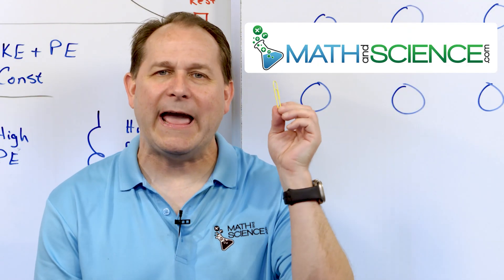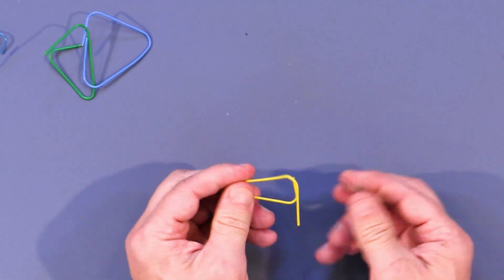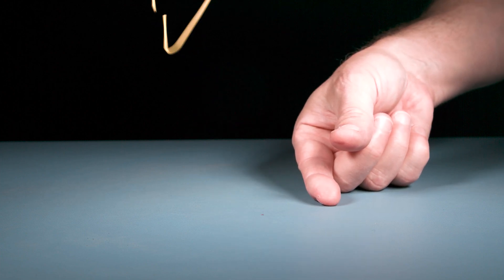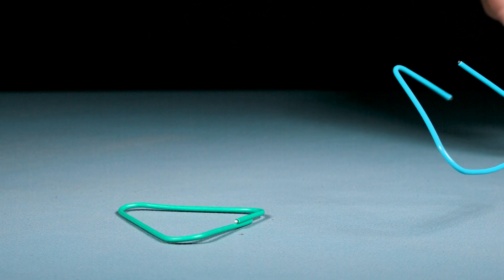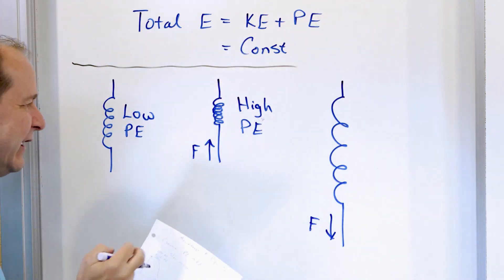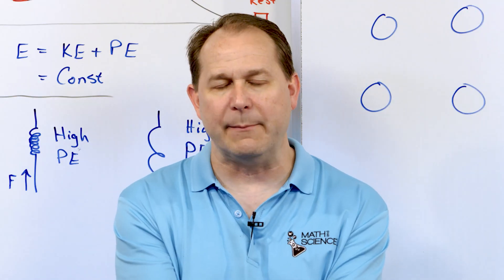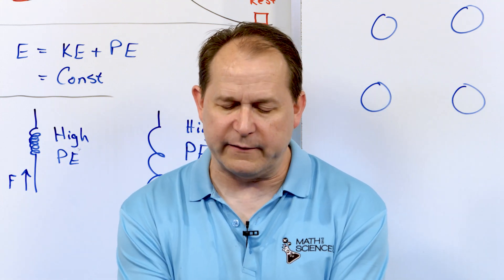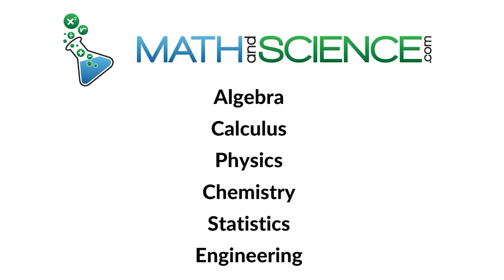Visualize Kinetic & Potential Energy in Slow Motion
Discover the fascinating concept of kinetic energy with our hands-on experiment featuring a simple paper clip! In this video, we explore how potential energy is transformed into kinetic energy through a dynamic demonstration.

We start by bending a paper clip into a triangular shape, effectively storing potential energy in the deformed metal. Using a careful setup, we then release this stored energy by slamming the paper clip down onto a surface. Our slow-motion footage captures the moment the paper clip springs back, converting its potential energy into kinetic energy, and launching itself into the air.

Watch as we break down the physics behind the experiment, explaining how the potential energy stored in the bent paper clip is released as kinetic energy when it snaps back.

This engaging experiment provides a clear and compelling illustration of kinetic energy, making it easier to understand how energy changes forms and how it influences motion.

Join us for an exciting exploration of kinetic energy and see the science of energy transformation come to life with our paper clip experiment!